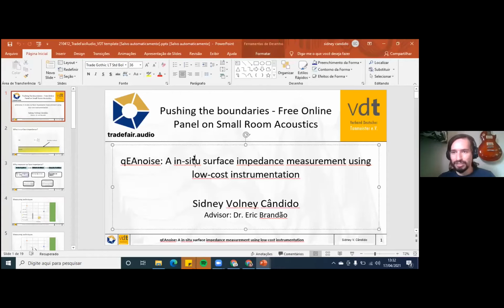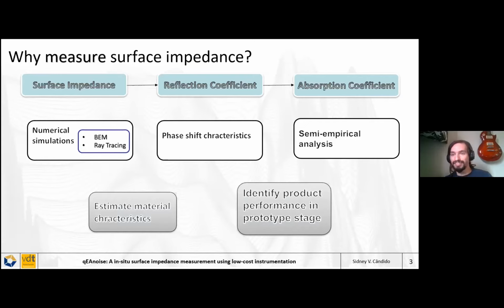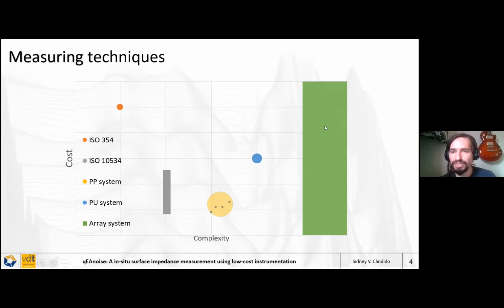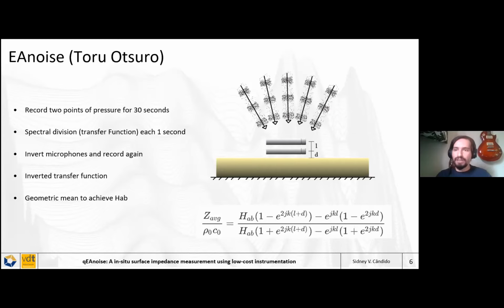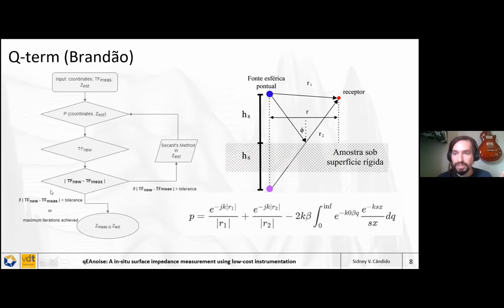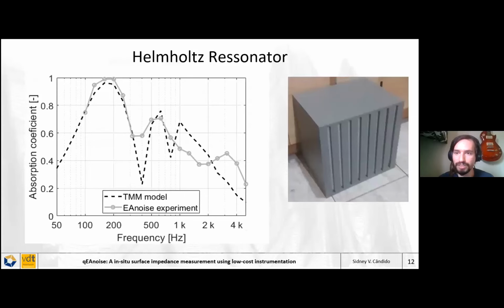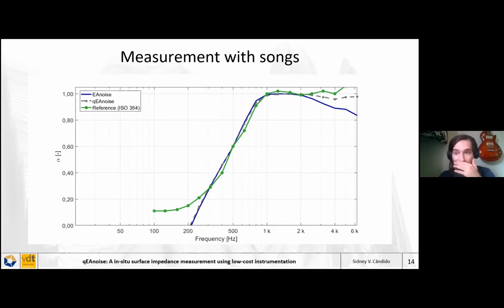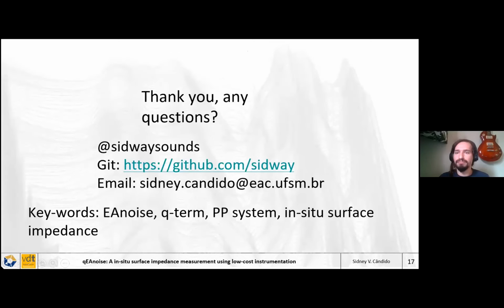Pushing the Boundaries 2021 - Sidney Candido on in-situ measurements of wall impedances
Talk on In-Situ measurements of wall impedances.

Sidney Volney Cândido is a grad. student in acoustical engineering at Universidade Federal de Santa Maria in Brazil. He presents some EAnoise Method applications, developed in his graduation thesis, with the supervision of Eric Brandão. The EAnoise is a unique approach to the in-situ impedance surface measurement method, developed initially in 2005 by Toru Otsuro. This is an attractive method because it can be low-cost by using lower precision instrumentation and requires small sample areas. It’s also versatile for it’s a non-destructive method. Results showed that the method can be used to identify the main characteristics of the devices with an uncertainty below 0.1 on the absorption coefficient in the 150 Hz – 4 kHz range, which makes it very interesting for everyday practical use.